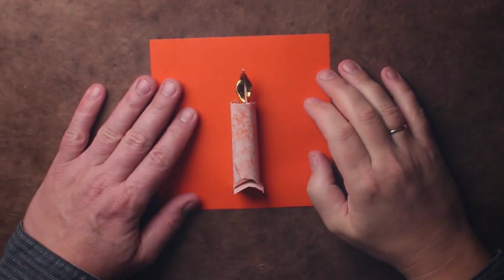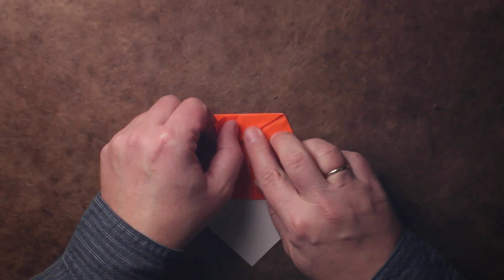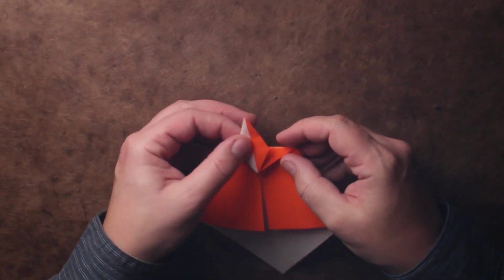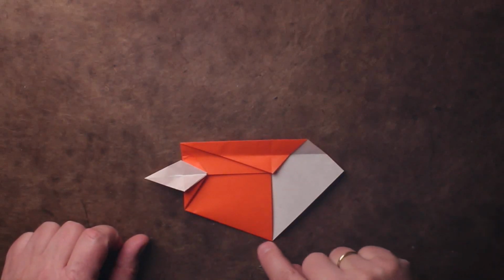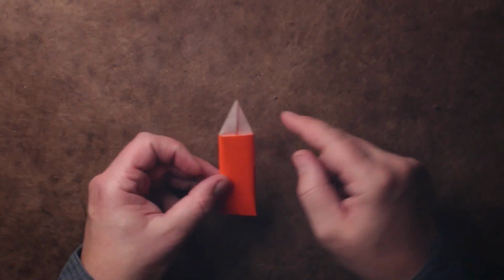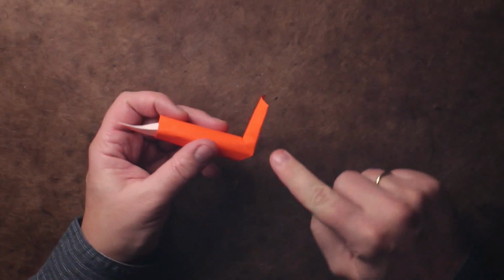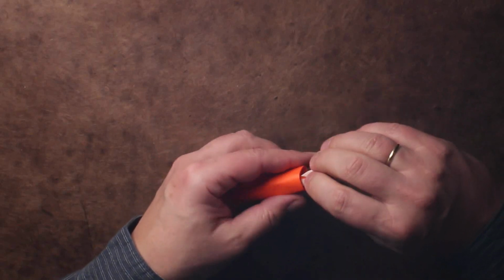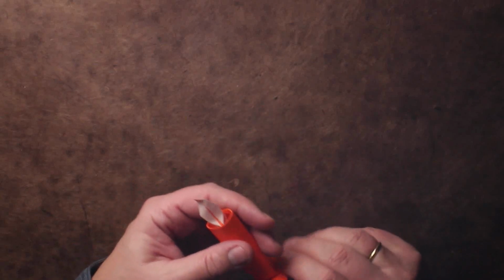Origami Candle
designed and folded by Peter Stein, November 2016
paper: duo-color paper (for the colorchange of the flame)
you can use normal kami paper or nice gift wrapping papers.
for wetfolding I recommend thicker paper.
papersize: 15x15cm makes a nice size for the model
(hight ca. 10,5 cm)
smaller papersizes look very cute as well.
Let´s bring some light into this world. This will help even if it is folded from paper - happy folding!